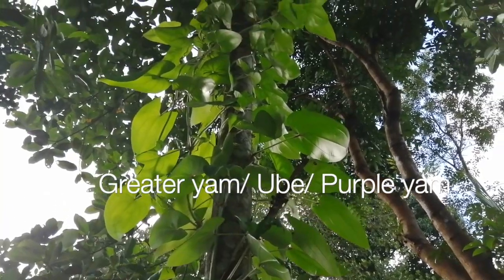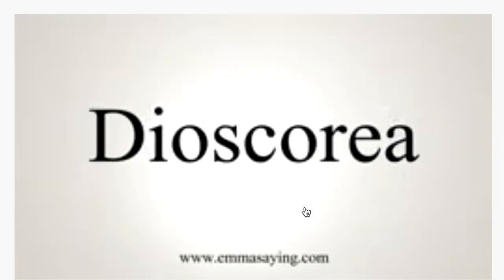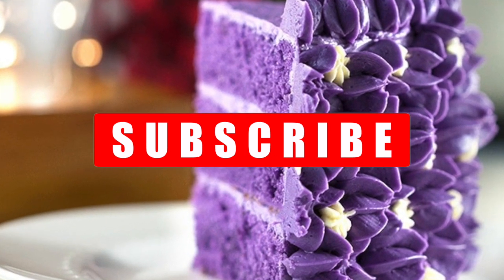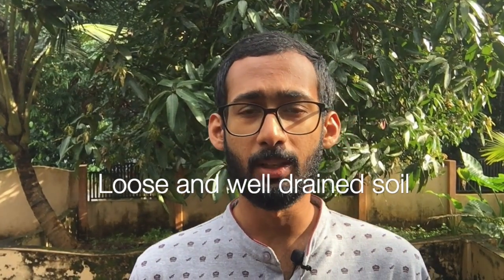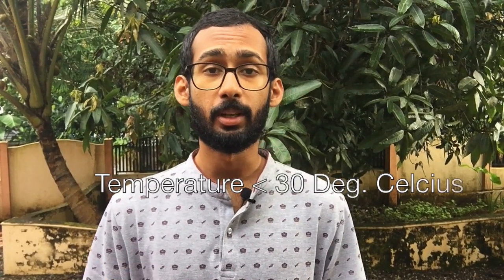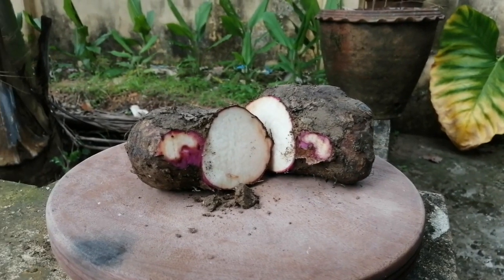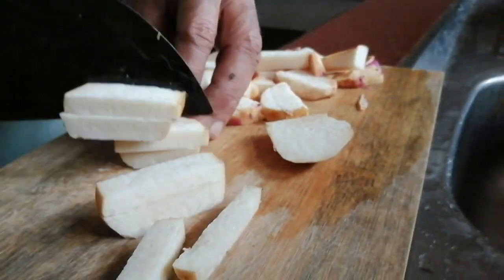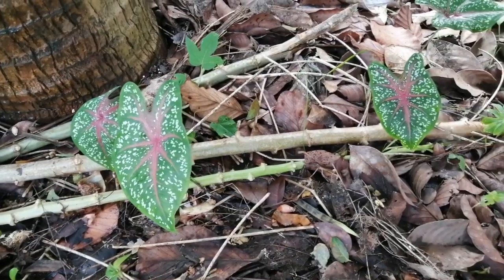Growing White Yam l Ube l kand l Kachil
Indian yam /Ube is an exotic tropical crop that's easy to grow in most soil conditions and climates. We discuss how to grow, when to harvest and a simple way to cook this yam. It's also known as Ratalu Purple yams, Ube, Kand, Indian Purple yam, kachil, Dioscorea alata, Violet yams and Water yams. It is seen as a cash crop in India.